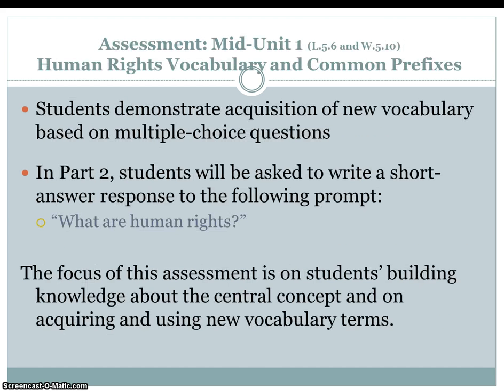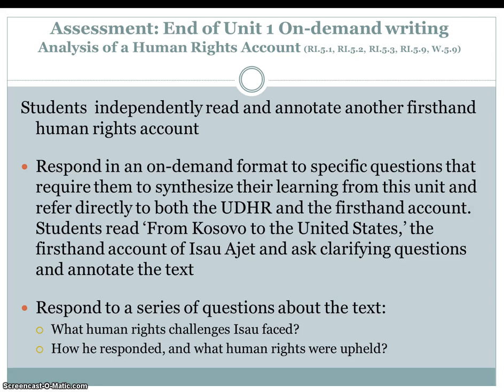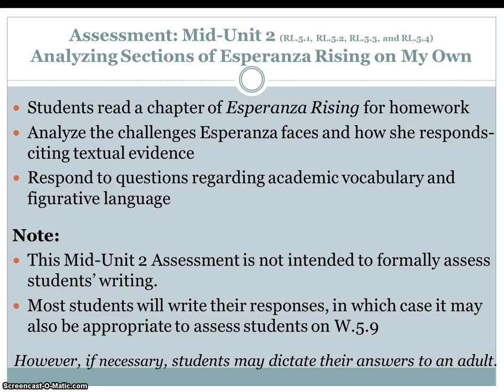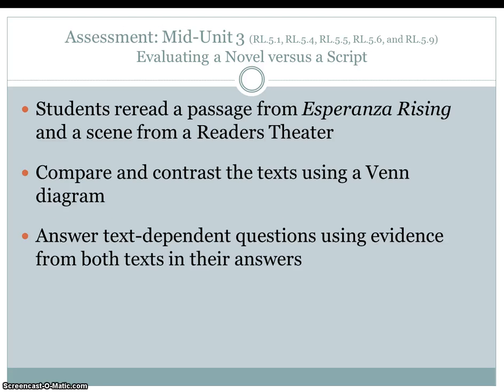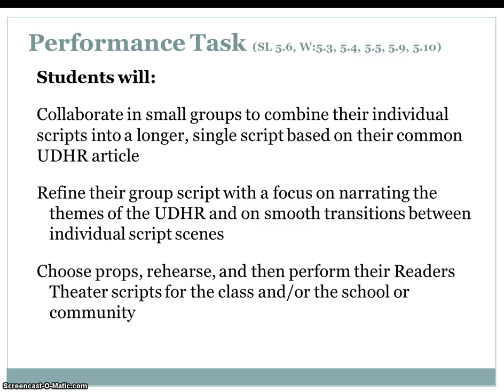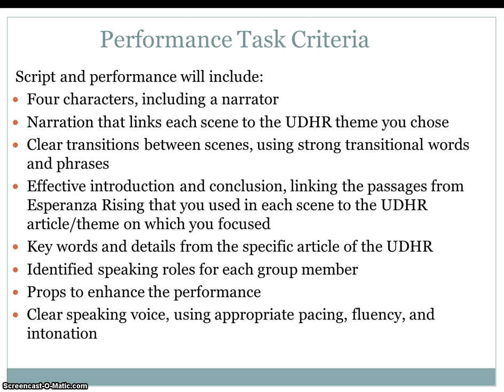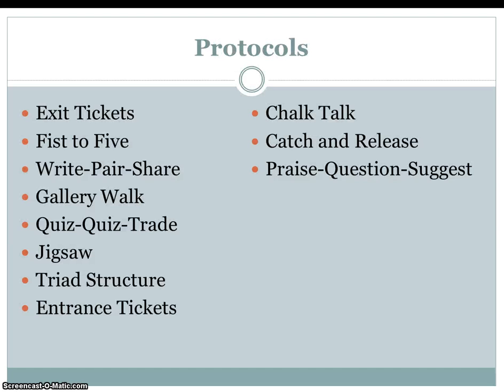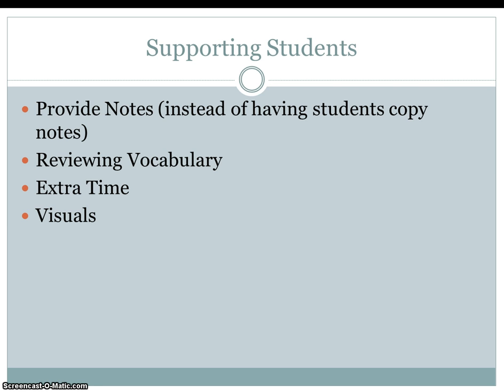ELA 5 Module 1